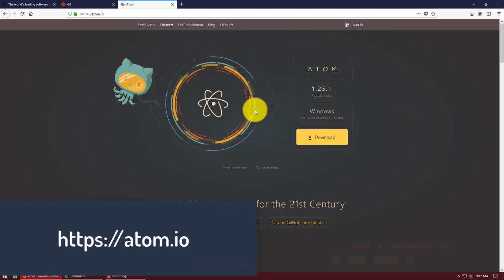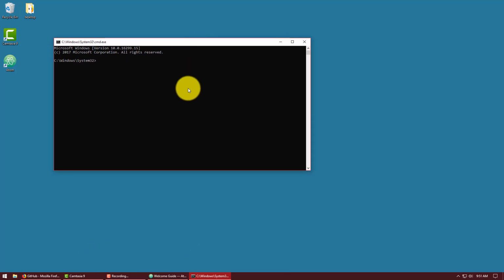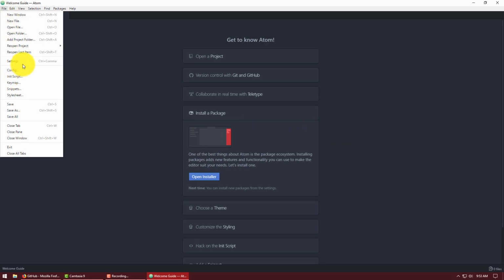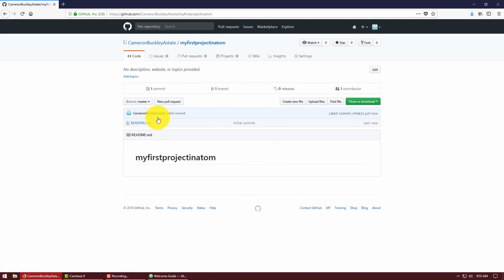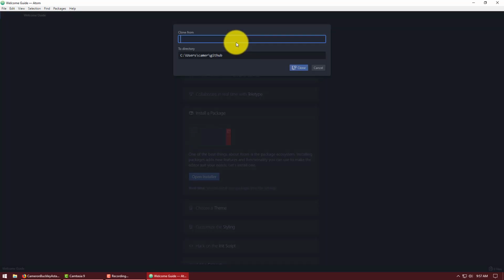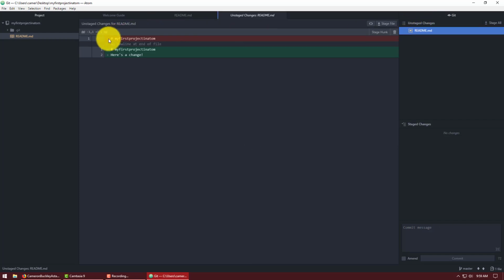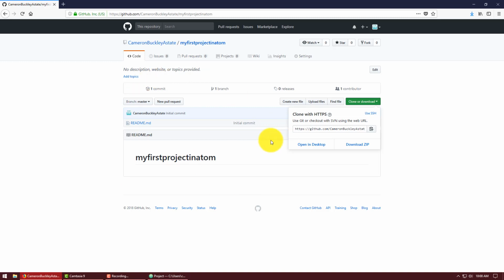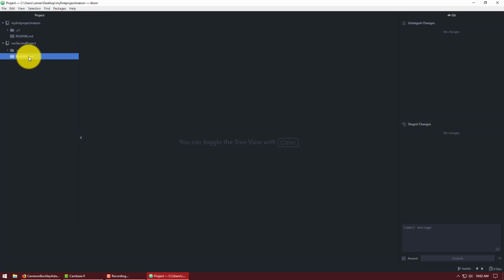Front End Web Development 005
Windows Github, Git, and Atom setup